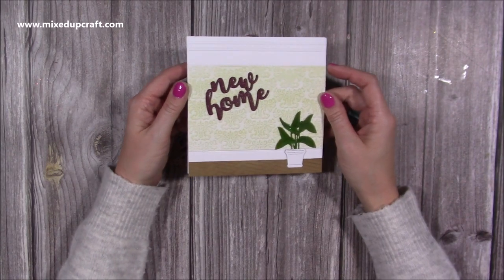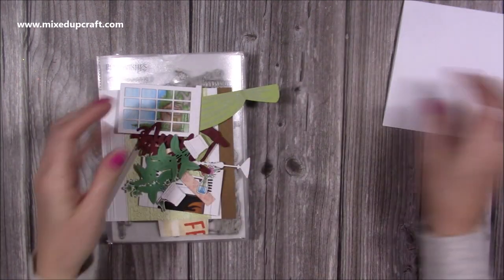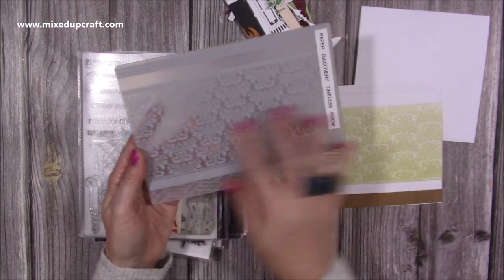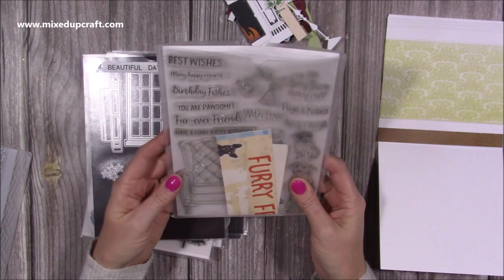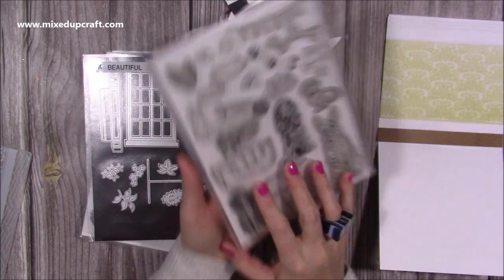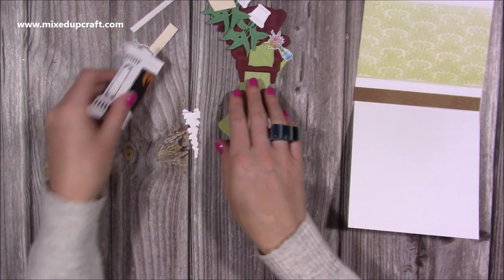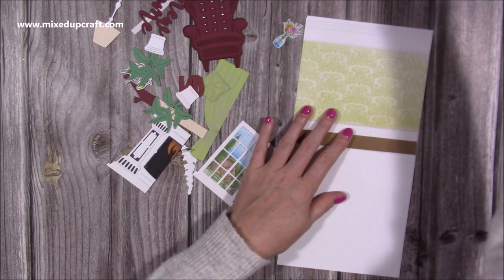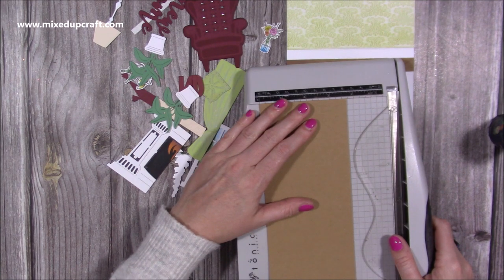Pop Up Cards Using Anything You Like!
Alphabet dies
Collall Glue
My Purple Scoreboard by Hunkydory.

Sam